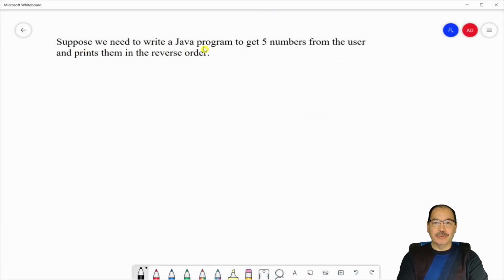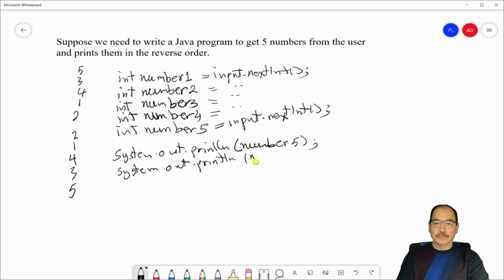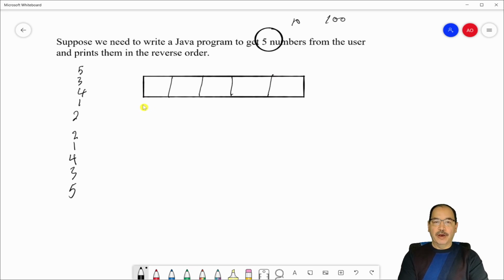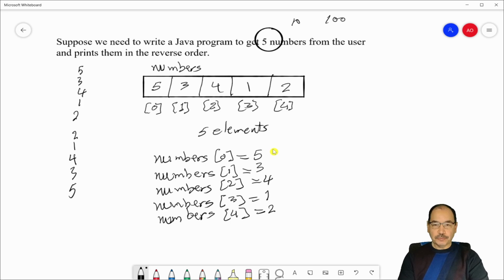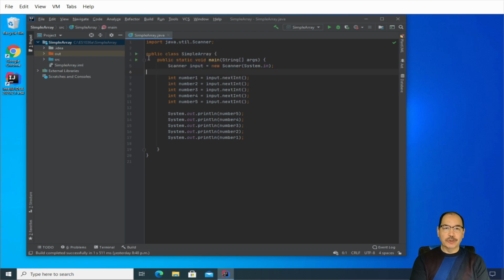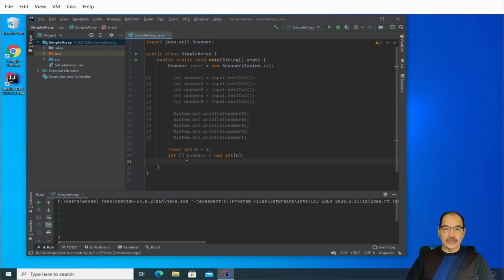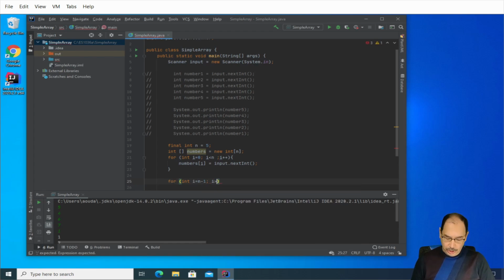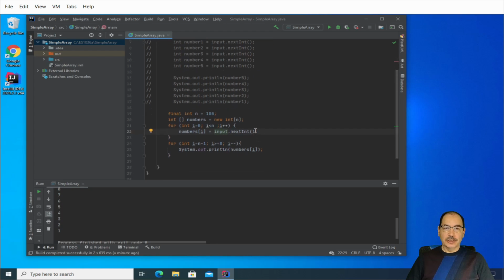Unit 8-Part 1: How and why we use Java Arrays